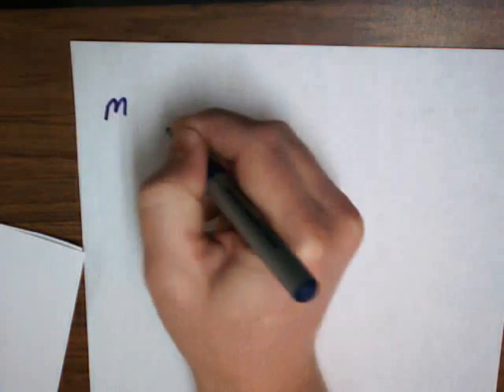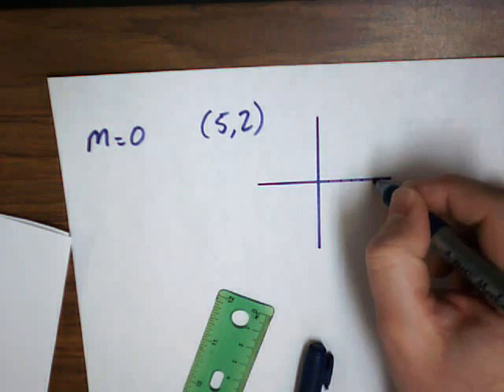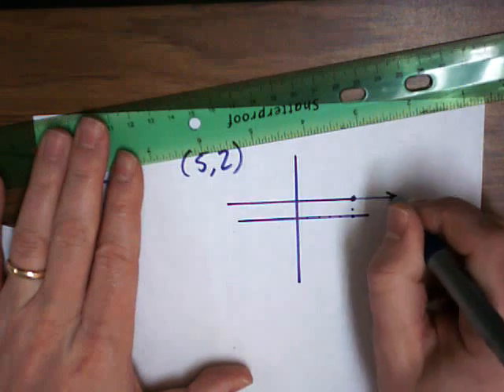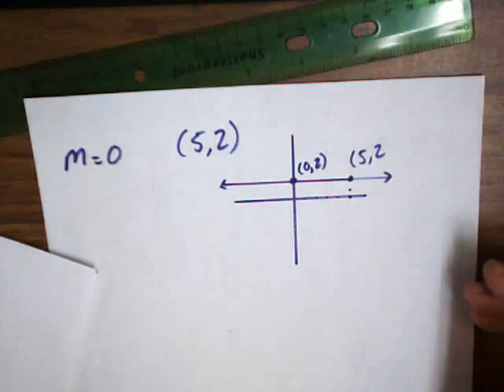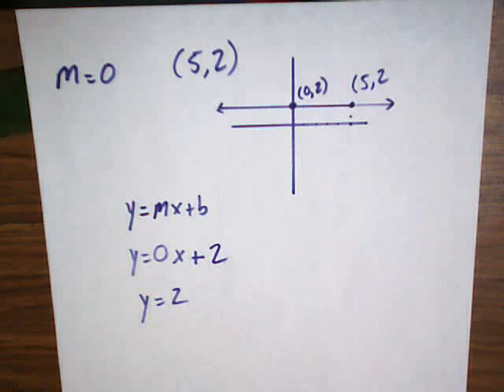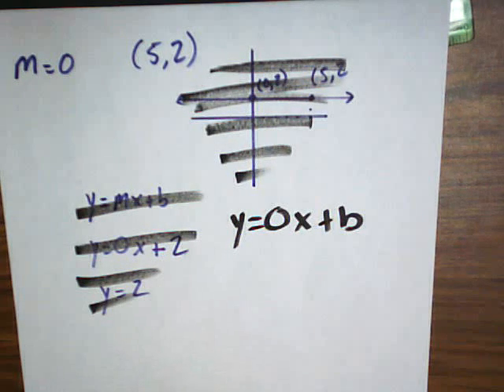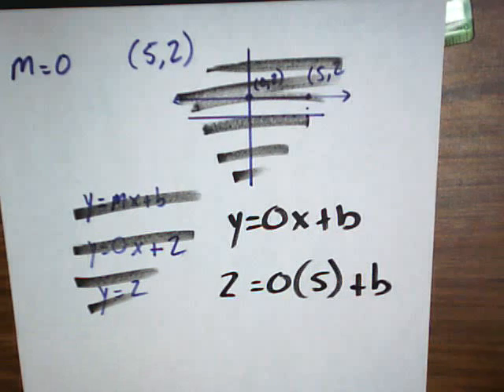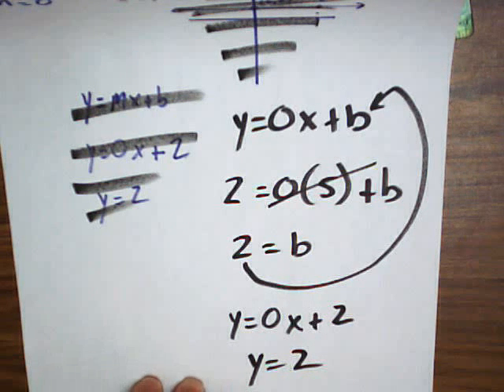MAT 120 Given slope is zero and a point on line find the equation of the line